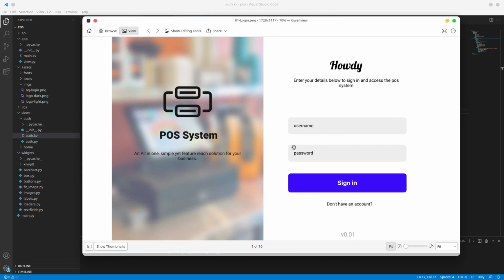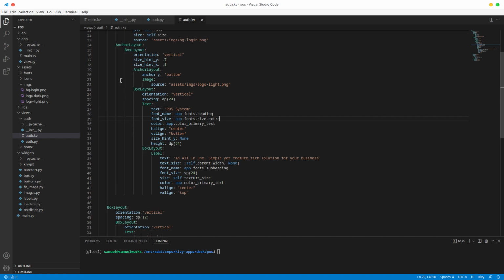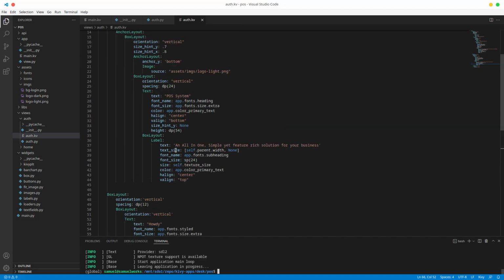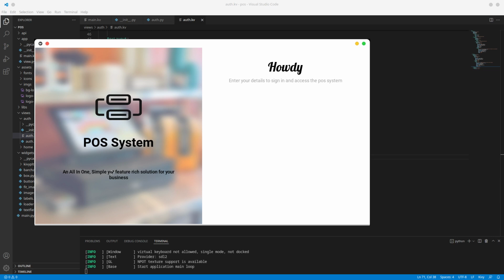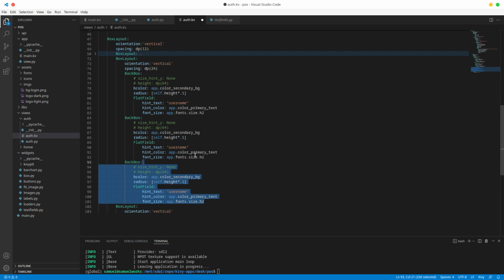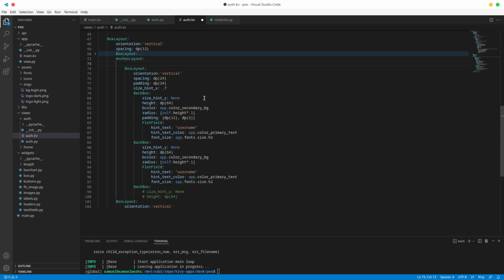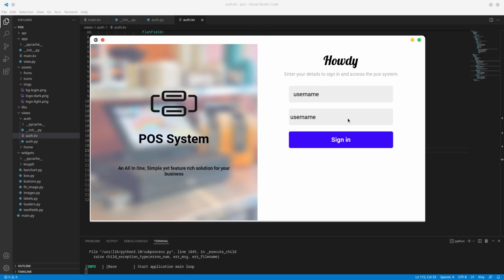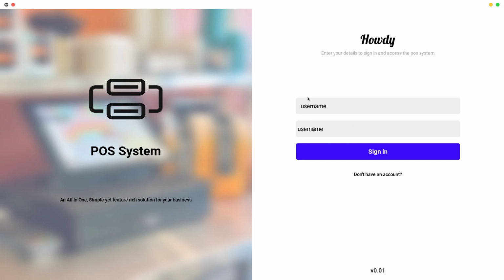Python/Kivy POS System v2: 04 - Sign In Part 02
Hello, this is part 4 in our POS Series and here we are going to continue building our Sign In screen